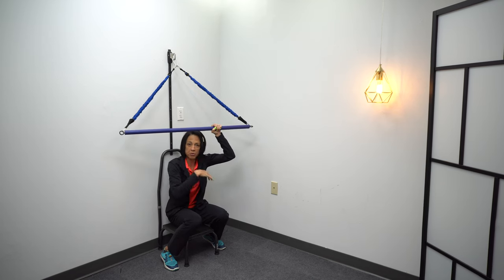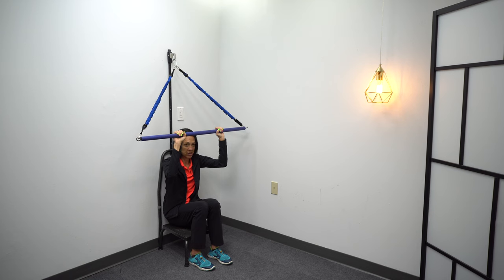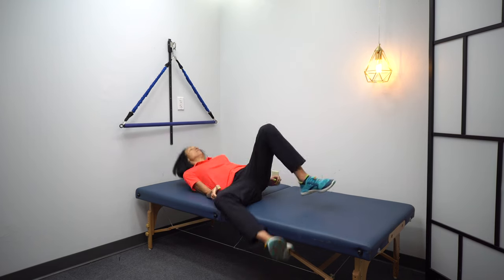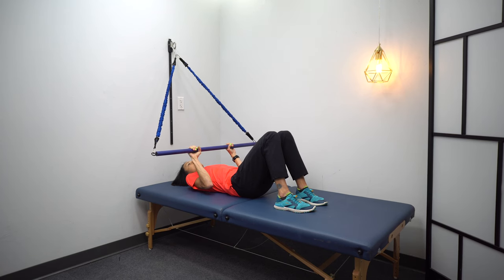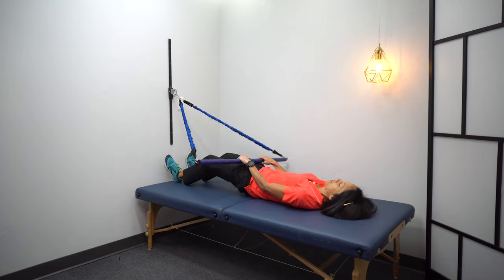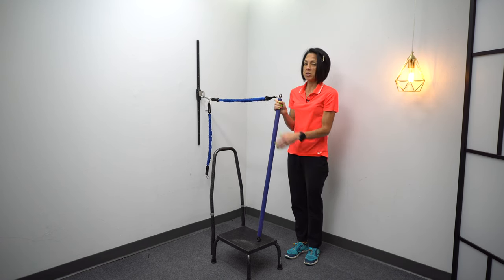The Secret Tool for Successful Arm Rehab Revealed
Products used in this video:
Mat table
Folding floor mat
Pilates bar set
Step stool
Wall anchor